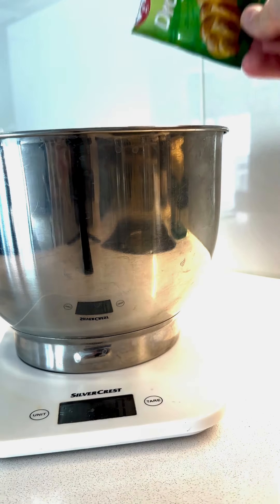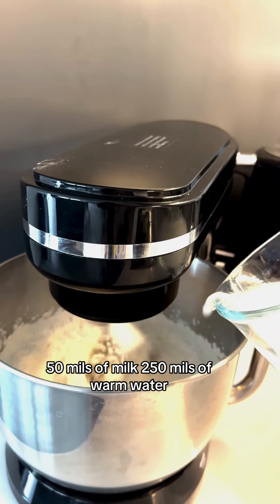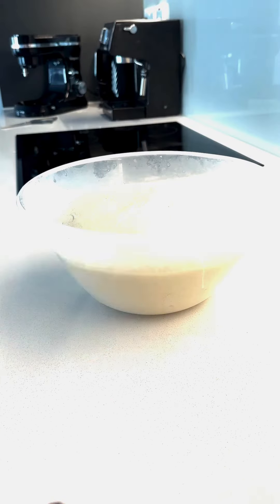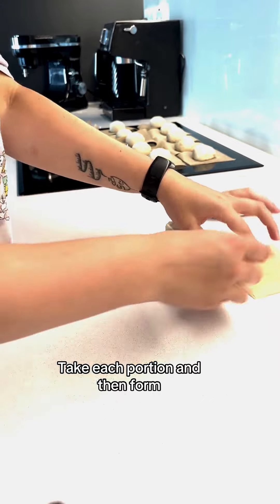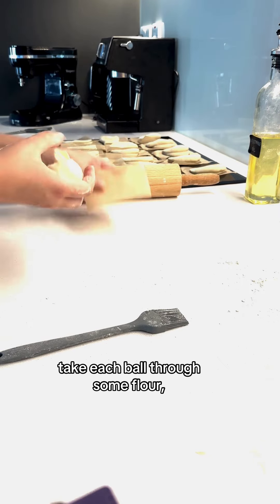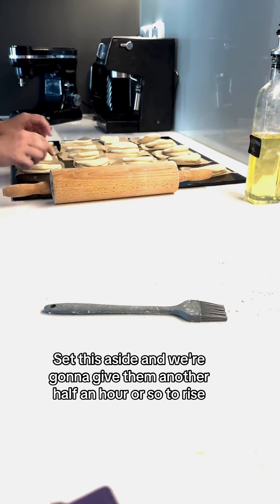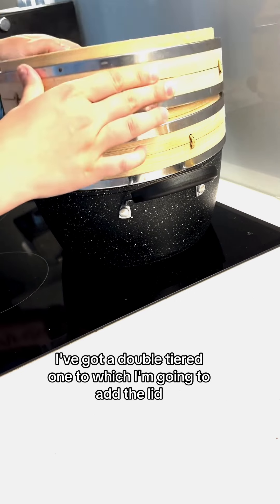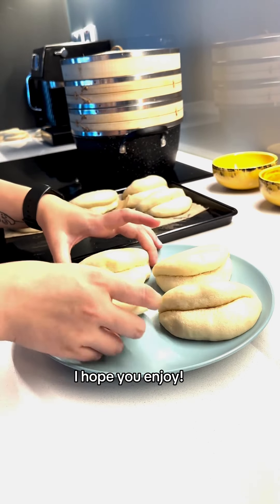Bao Buns | Making of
One of the best things on this planet? Bao buns!
Here’s the recipe as I learned it at this Asian cooking masterclass I attended last year. Ingredients and quantities below ! ✨📝
- 500g flour/ făină
- 6g dry yeast/ drojdie uscată
- 1 tbsp salt/ sare
- 15g baking powder/ praf de copt
- 40g sugar/ zahăr
- 50ml milk/ lapte
- 250ml warm water/ apa caldă
- 25ml vegetable oil/ ulei vegetal (plus extra for creating the baos)